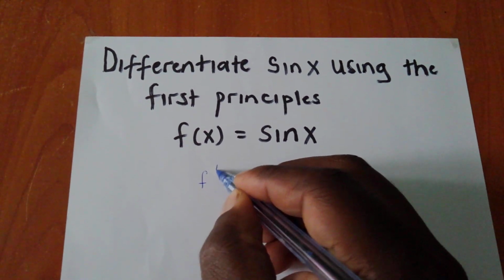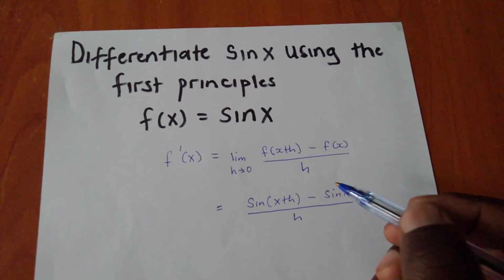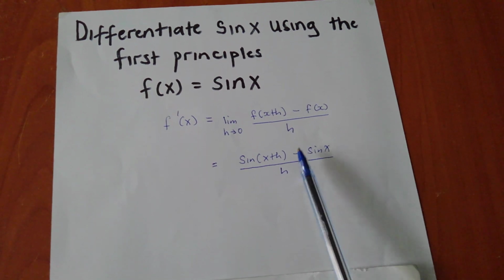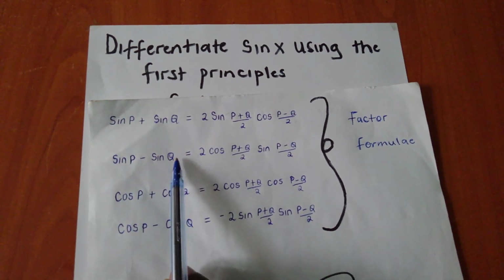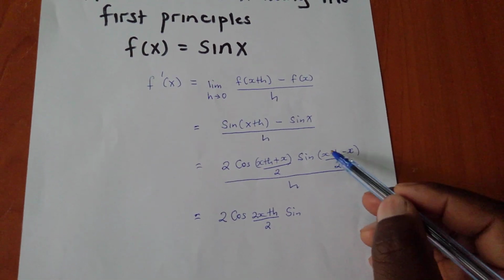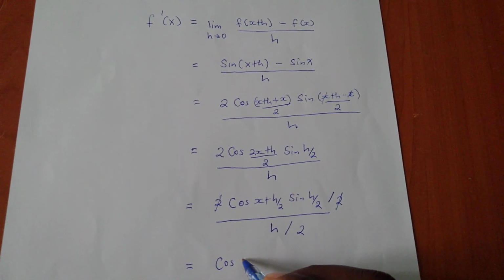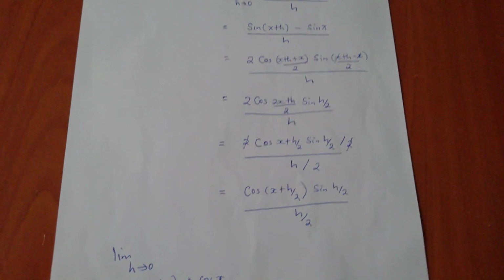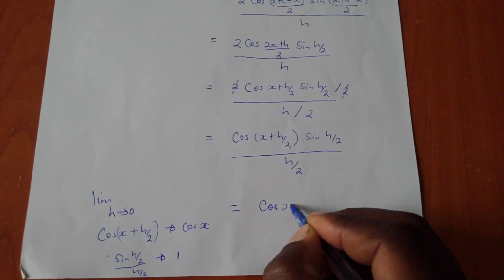DIFFERENTIATING SIN X USING FIRST PRINCIPLES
This video shows how the technique of differentiating of Sin x is made easy by first principles